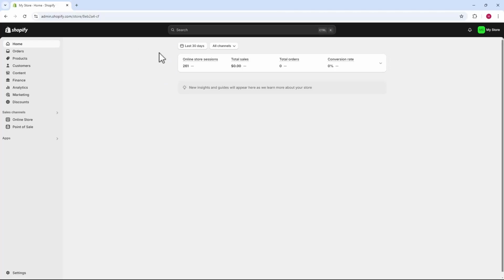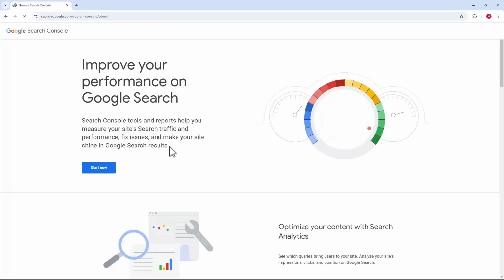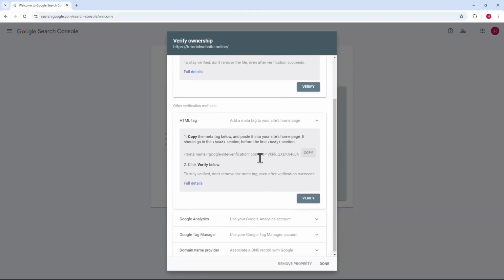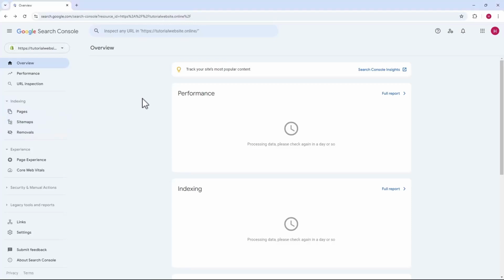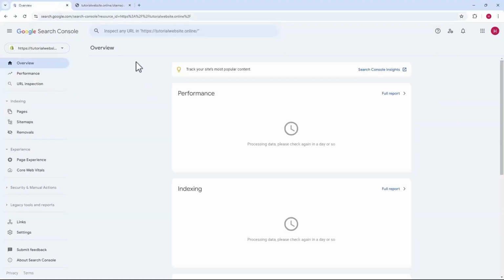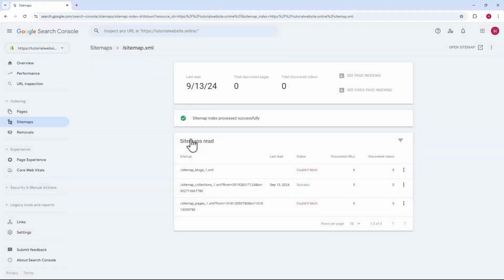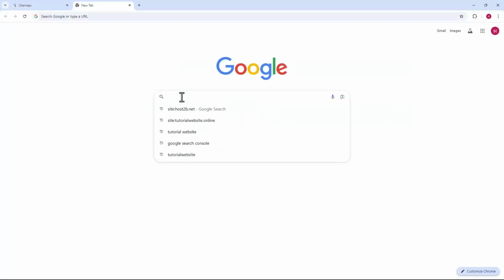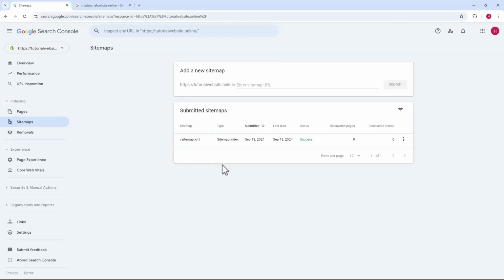How To Get Your Shopify Store on Google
Learn How To Get Your Shopify Store on Google easily and in just a few minutes